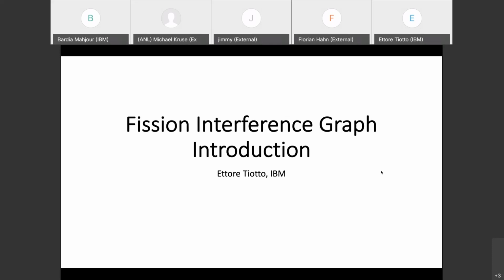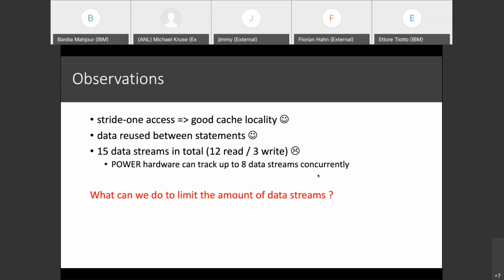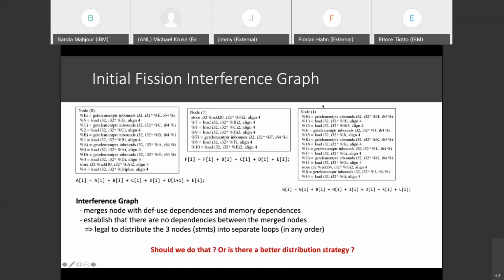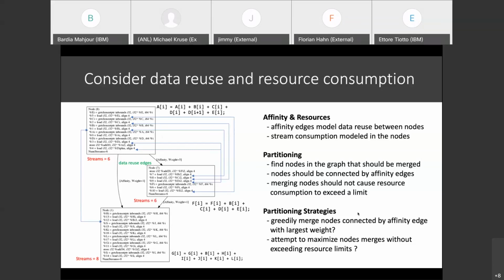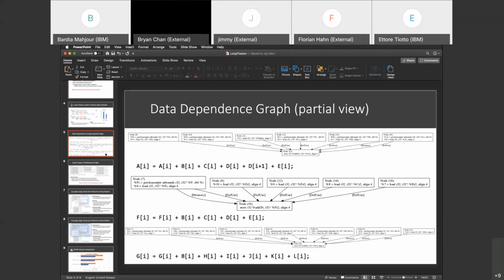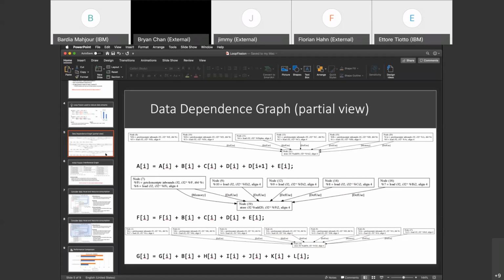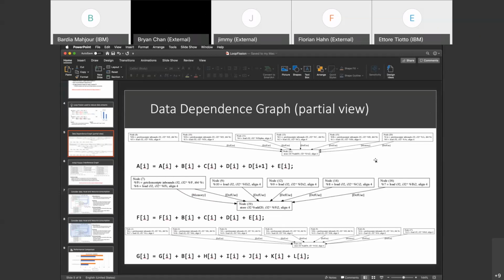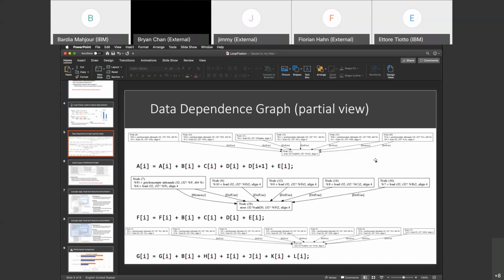Loop Optimization Working Group - Feb 26, 2020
Recording from the loop optimization working group on Feb 26.